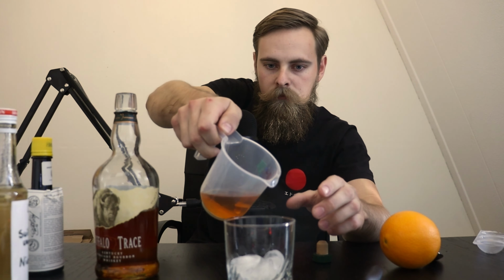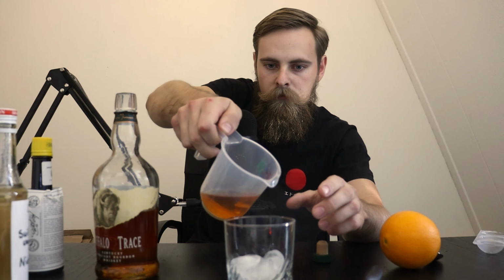ASMR | Making An Old Fashioned Cocktail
Hello! Today I'll be making an Old Fashioned cocktail. Hope you enjoy the video and that you feel relaxed!